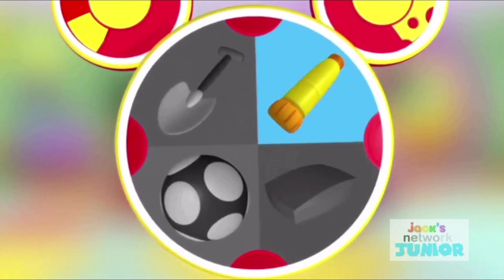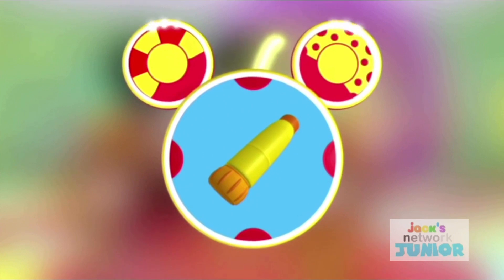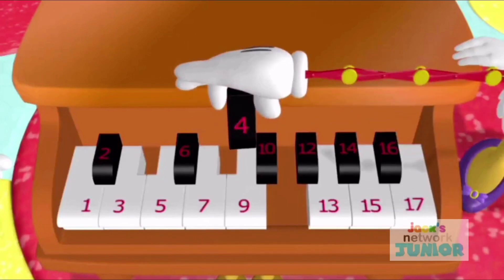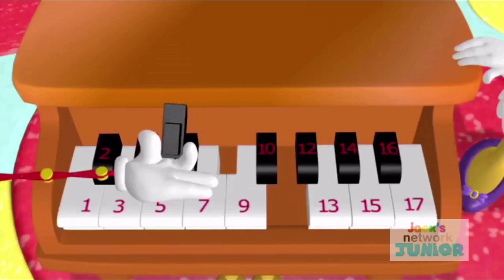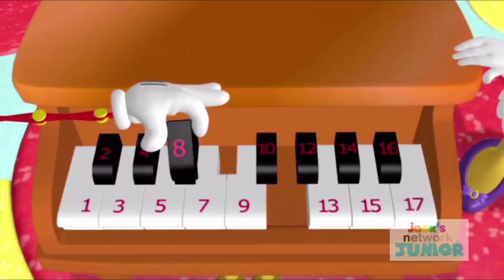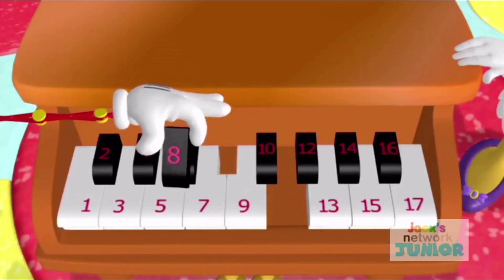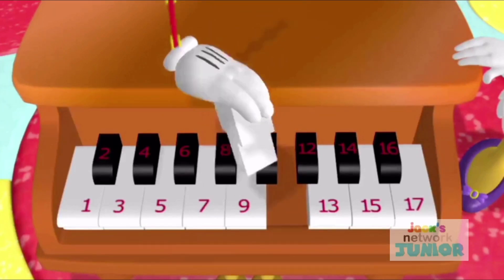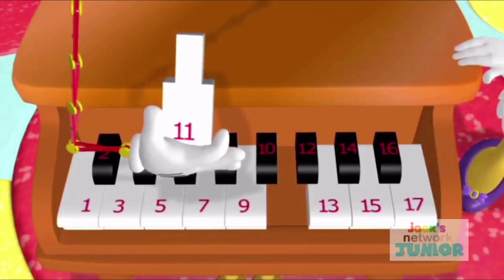Mickey Mouse Clubhouse - Pluto’s Puppy-Sitting Adventure (Clip)